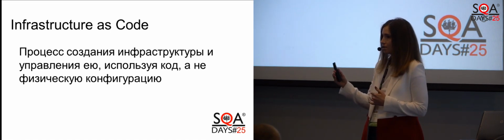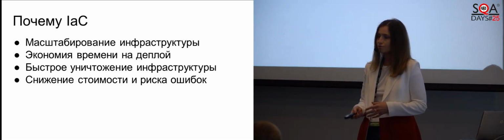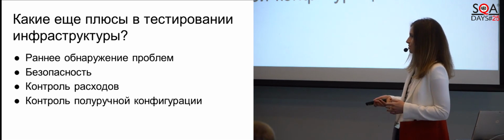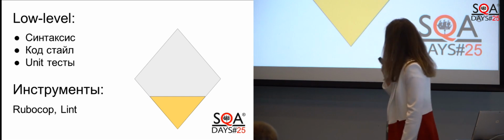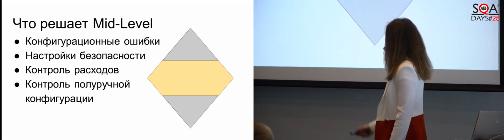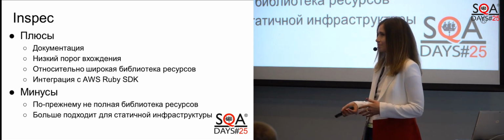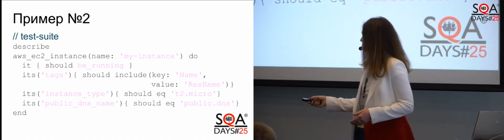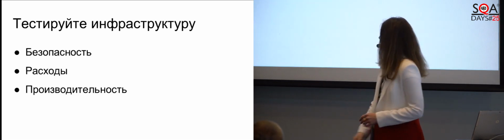Infrastructure testing in AWS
Kseniya Chistova's talk at SQA Days-25 conference. May 31-June 1. Saint Petersburg. Russia